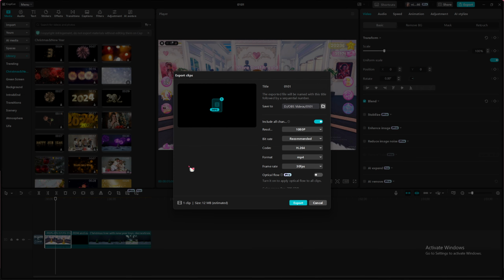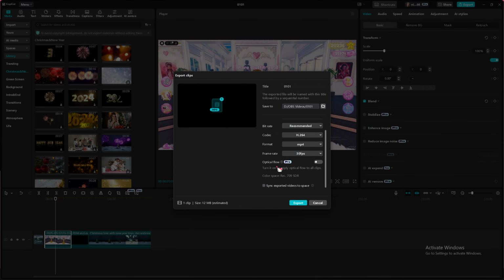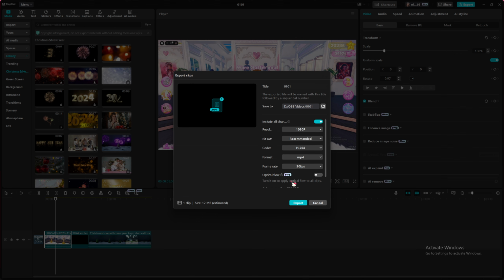How You Can Export ONLY Selected Clips On CapCut PC? new Feature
Learn how you can export selected clips on CapCut PC by watching this video.